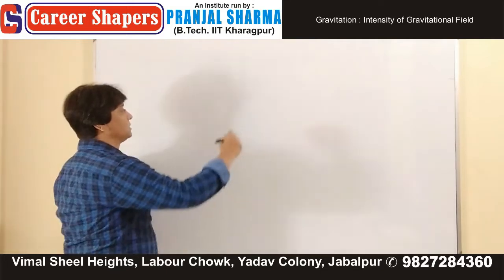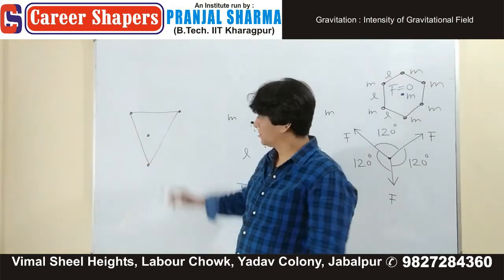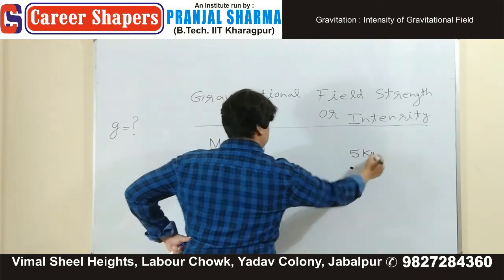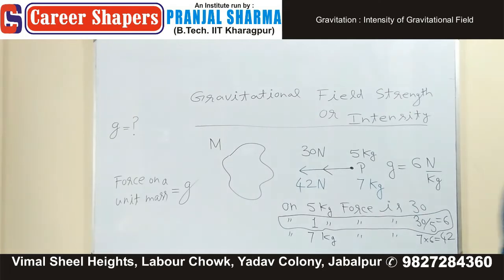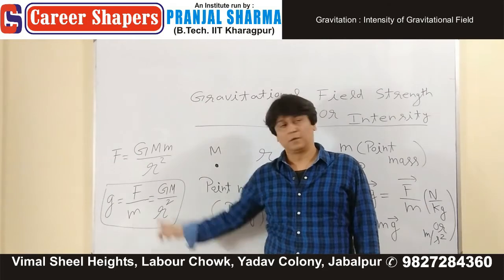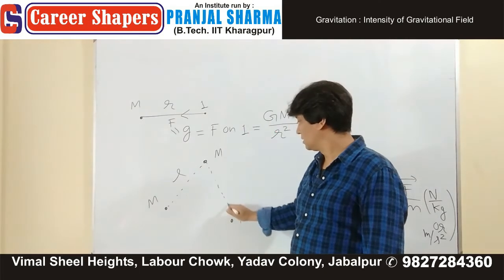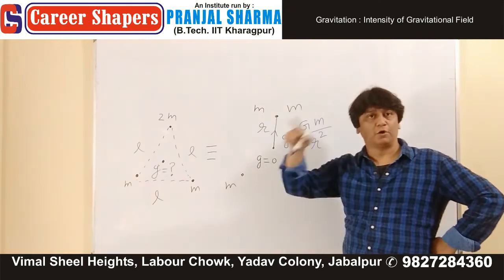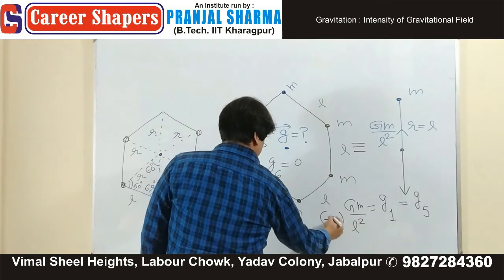01 Dec 2021 online lecture for 11th 1280 720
Gravitation : Intensity of Gravitational Field